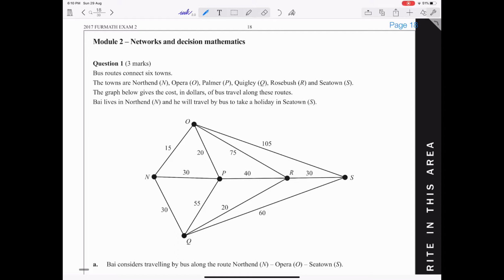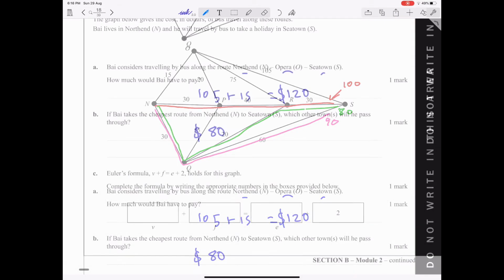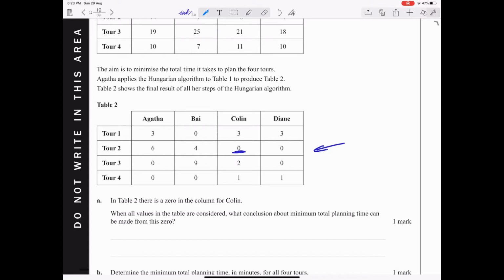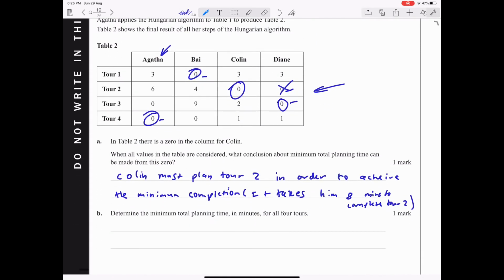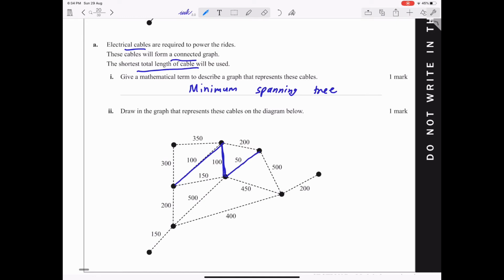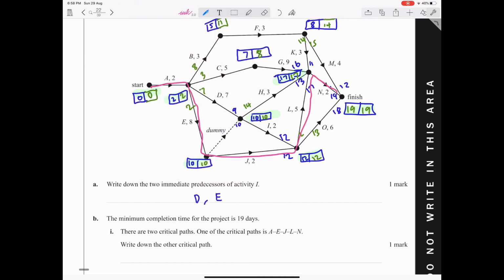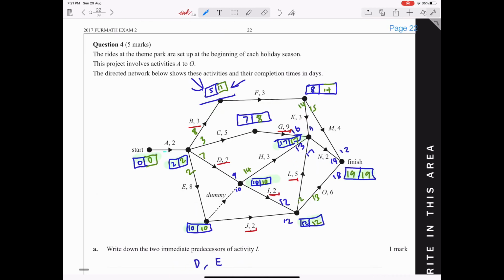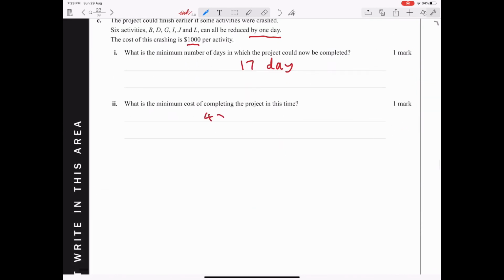Walkthrough of the 2017 Further Maths Exam 2 - Networks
Walkthrough of the 2017 VCE Further Maths Exam 2 - Networks
If you need help with any questions or have a suggestion for any Further maths related videos you would like in the future leave a comment and I will get back ASAP.
If you have any further maths questions you need help with or need help with a certain topic in further maths, don’t hesitate to send me an email at and I will try do my best to try provide you with help.